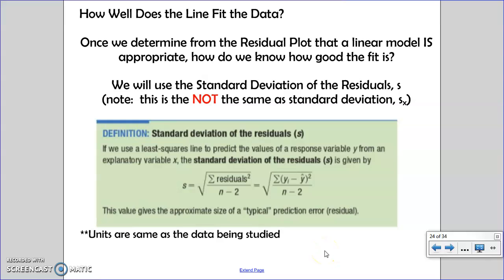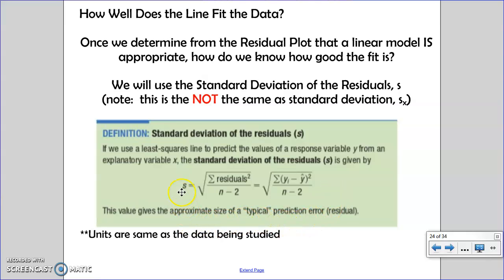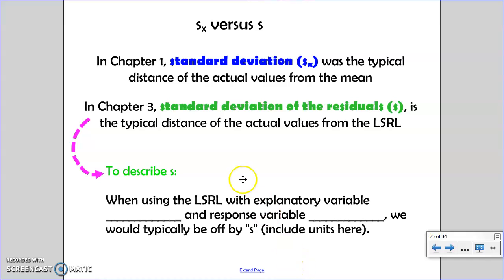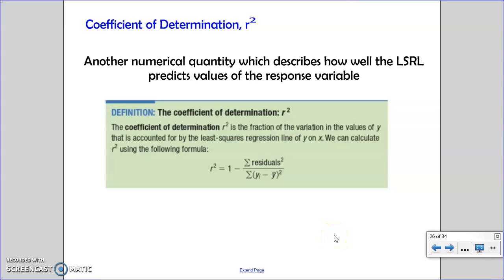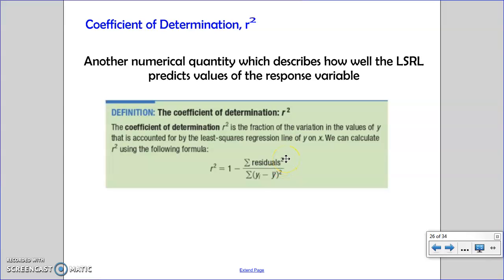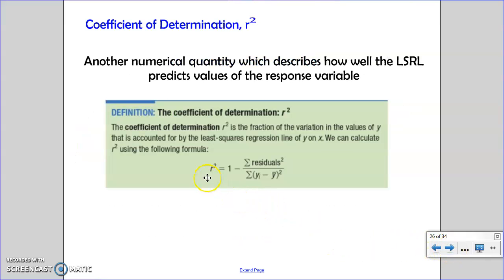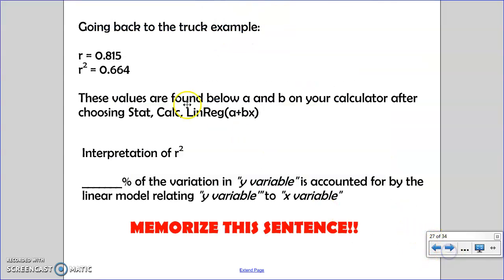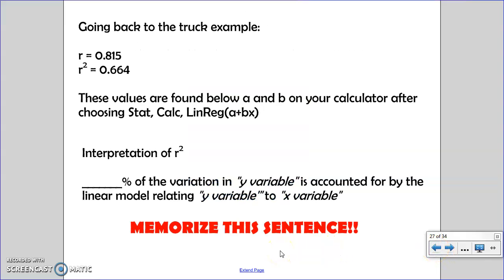3.2 s and r squared